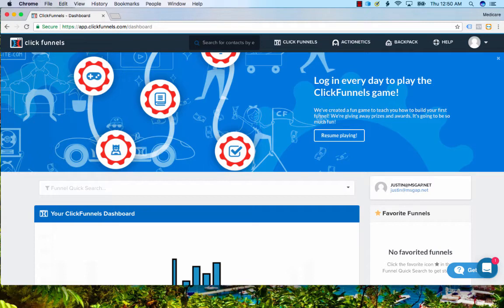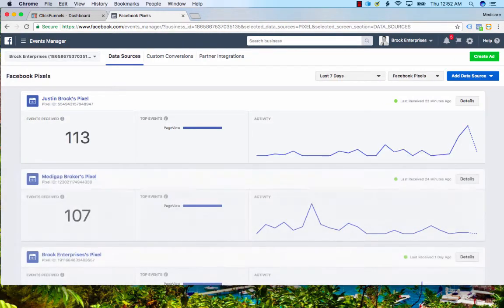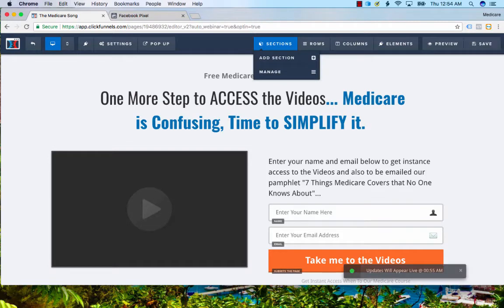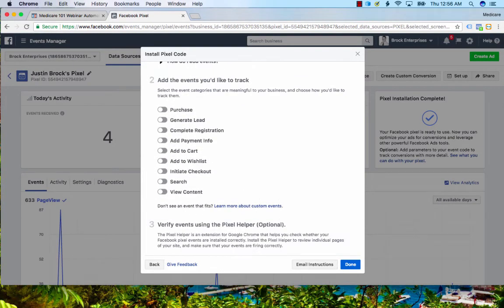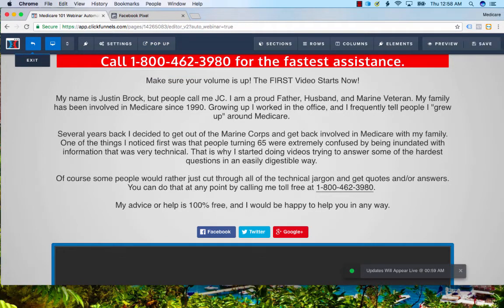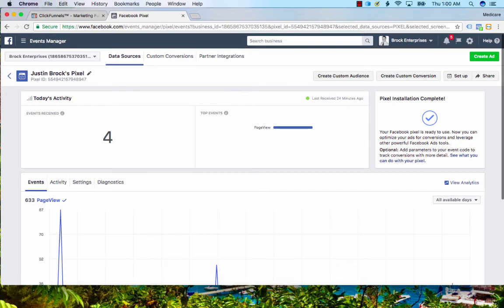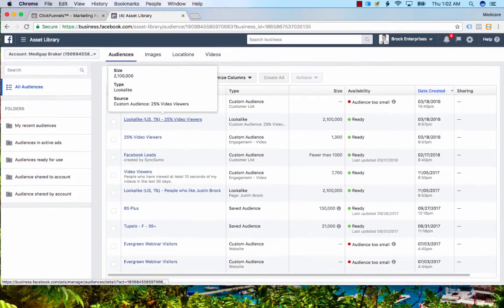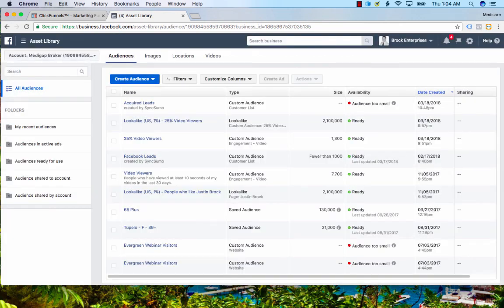Facebook Pixels and Retargeting for Insurance Agents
For Facebook Ads for Insurance Agents